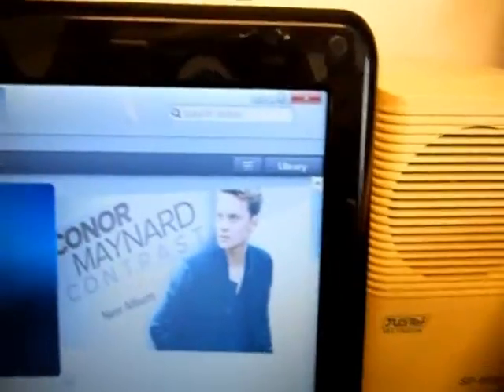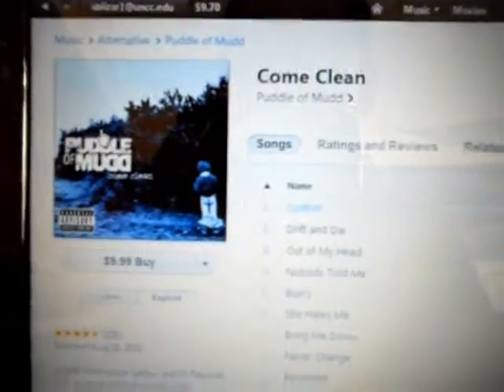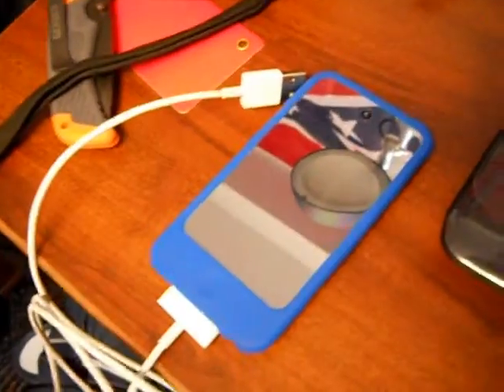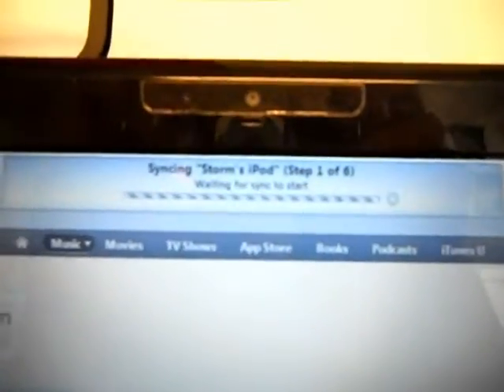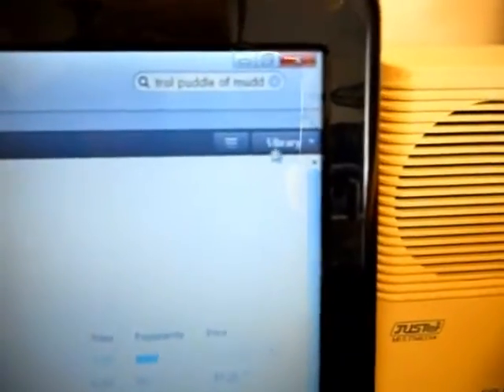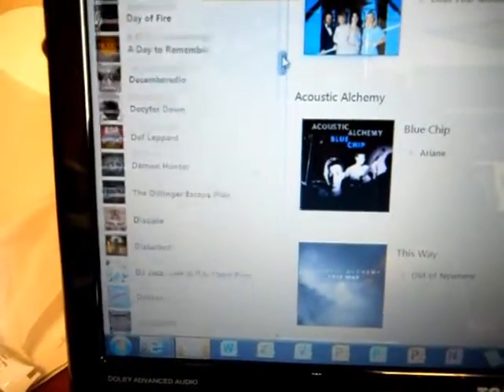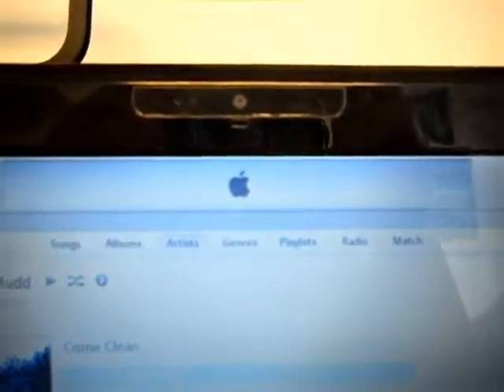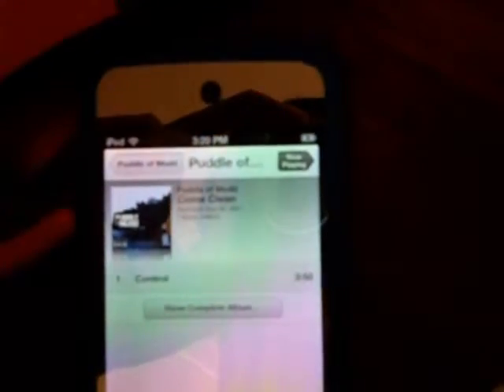How to Add a Song to a Ipod Manually